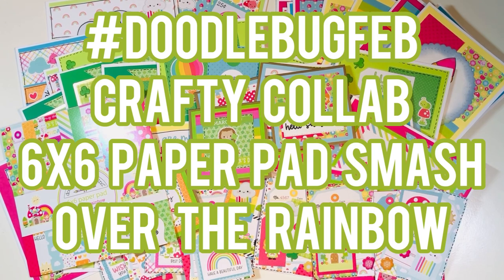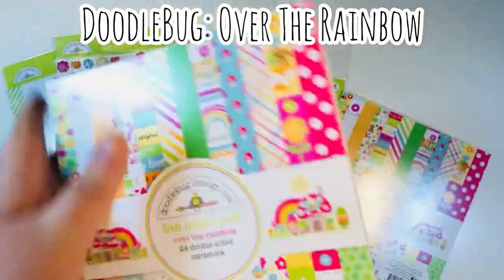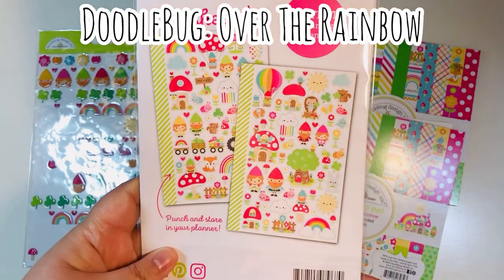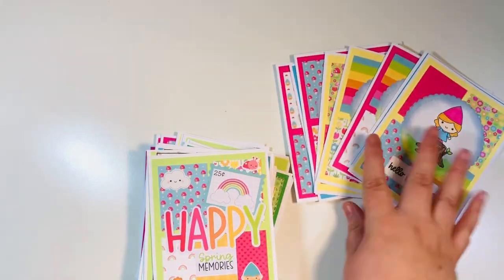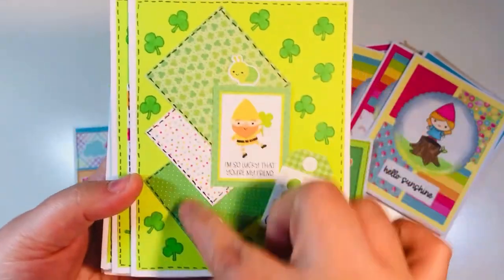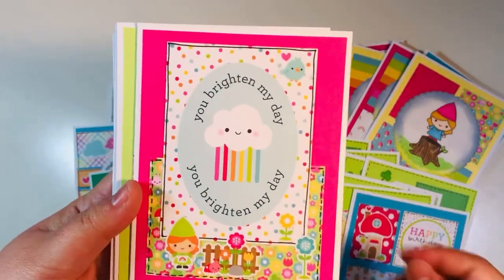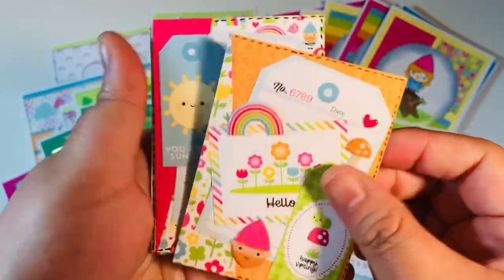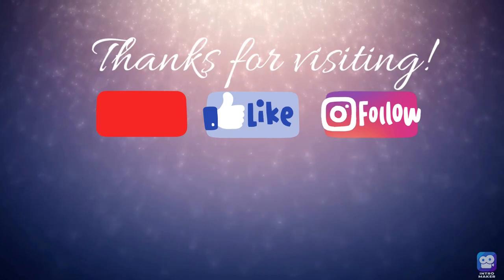DoodlebugFeb Crafty Collab - 6x6 Paper Pad Smash - Doodlebug: Over The Rainbow!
Lineco PVA Glue (Amazon):

Long Arm Stapler (Amazon):

50ct Nail Files (for holders) (Amazon):

Ranger Glossy Accents (Amazon):

Jewel Picker Tool (Amazon):

Eyelet Setter Kit (Amazon):

We R Memory Keepers Eyelets (Amazon):

We R Memory Keepers Eyelet Tool (Amazon):

Sticker Paper 8-1/2” x 11” (Amazon):

Pigma Micron Black Archival Pens (Amazon):

Scotch ATG Tape Glider (Amazon):

500 ct Cello Bags - 3 sizes (Amazon):

Basic Grey Large Magnets (Amazon):

Basic Grey Small+Large Magnets (Amazon):

Art Glitter Glue (Amazon):

Bearly Art Glue (Amazon):

Sanjoki Alcohol Brush Markers (Amazon):

Accent Opaque 80lb Cardstock (Amazon):